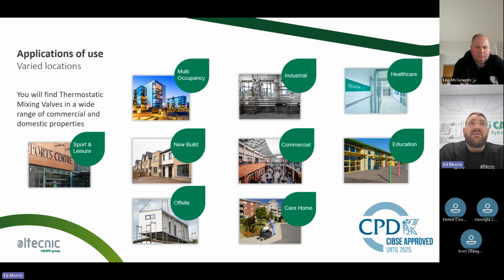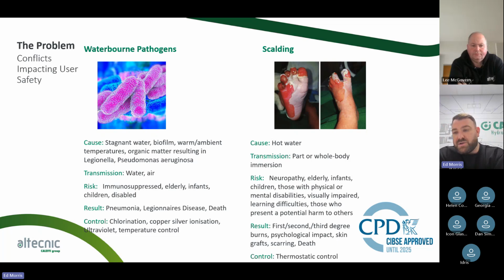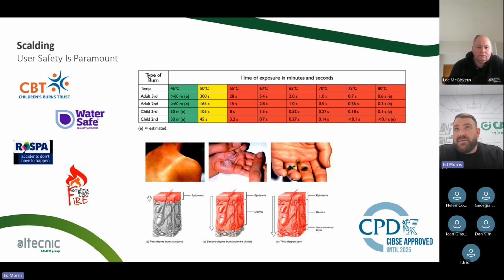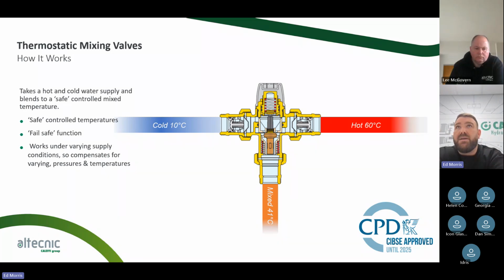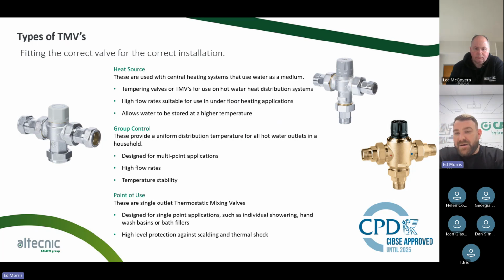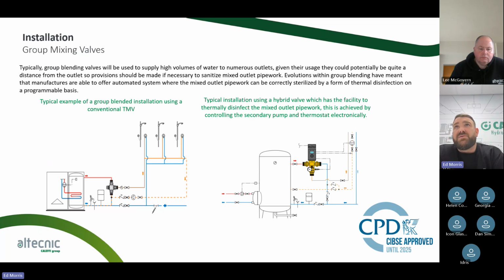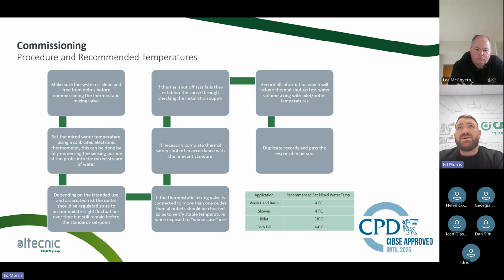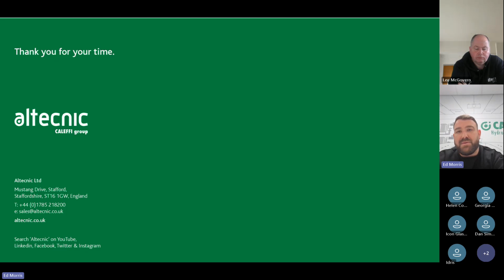Thermostatic Mixing Valves TMV's by Ed Morris, Technical Manager, Altecnic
Thermostatic mixing valves play a very important role in water safety. They are common in various settings, including schools. They blend hot and cold water to prevent scalding incidents. Regulations require them on baths and showers, but they should also be fitted to hand basins. At the end of this CPD, you will understand the following: · What is a TMV, and why do we need them · Classification · The regulations surrounding TMVs · Installation and service

Ed Morris is Technical Manager at Altecnic and has been part of the company for 5 years. He has a wealth of experience, having worked in the heating, ventilation, air conditioning and plumbing industry for over 18 years, after beginning his career as an apprentice. Previously to joining Altecnic, Ed specialised in offsite construction solutions, namely designing and installing packaged plant rooms.

Produced in collaboration with Alistair Moore of Fresh Heat Networks - Making sense of Heat Networks
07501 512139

M&E building services CPD webinar seminar hybrid vlog podcast short by CIBSE West Midlands region

The Chartered Institution of Building Services Engineers CIBSE West Midlands region M&E MEP mechanical, electrical and public health building services